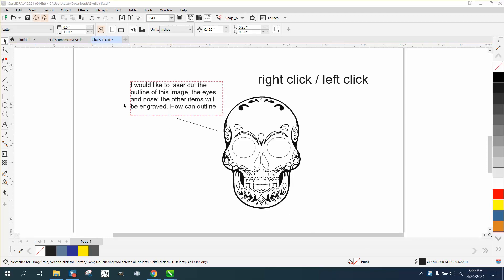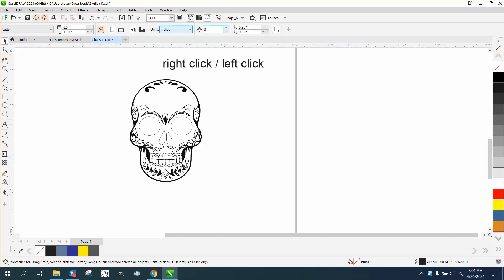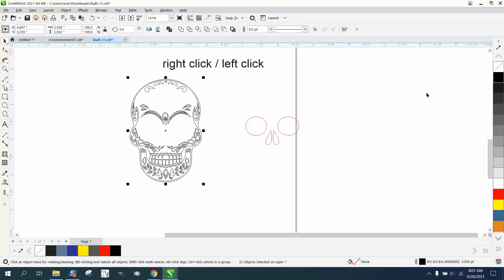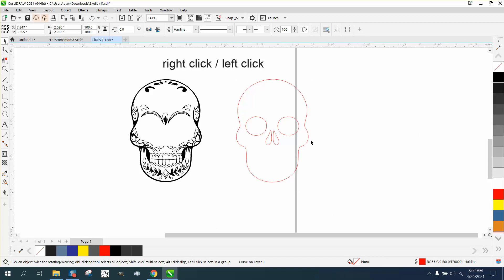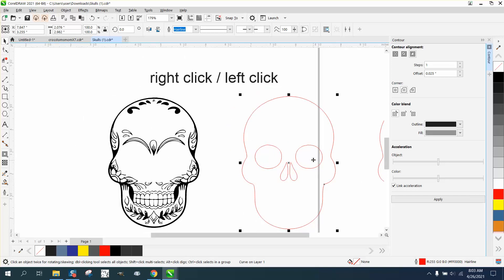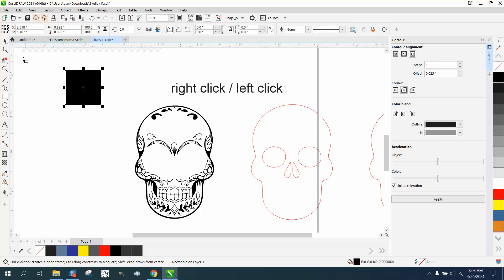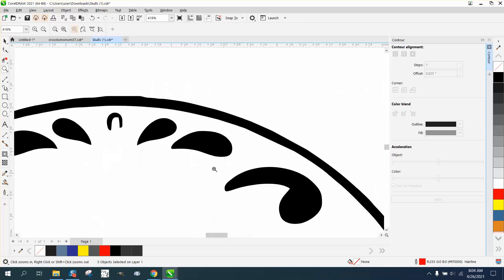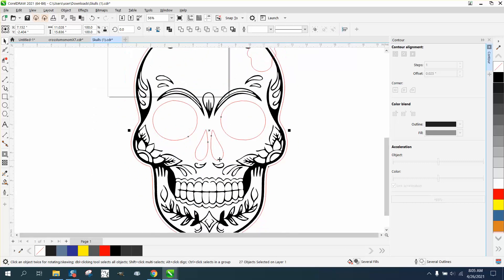Corel Draw Tips & Tricks Hair lines around a object and more Right Click Left Click